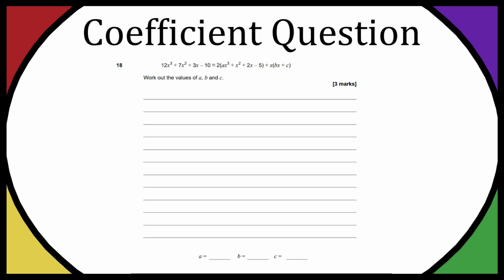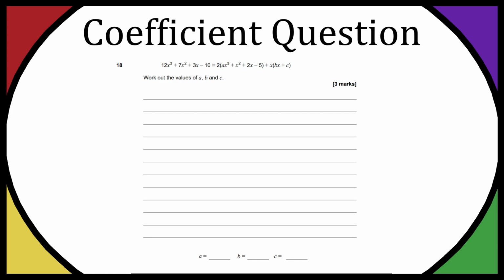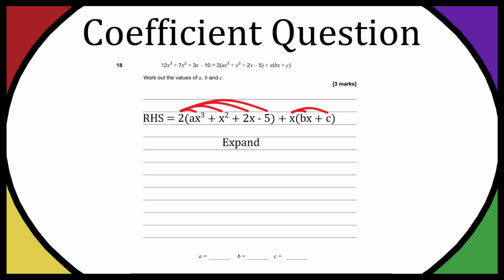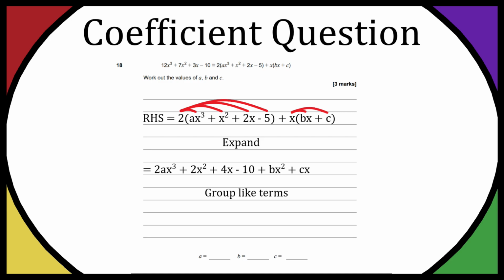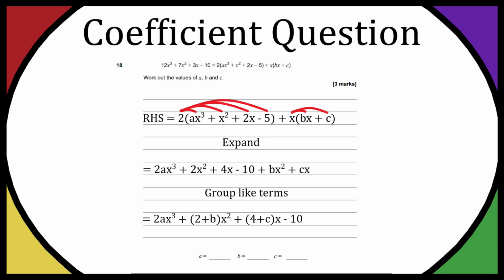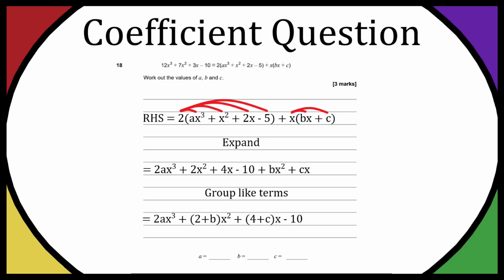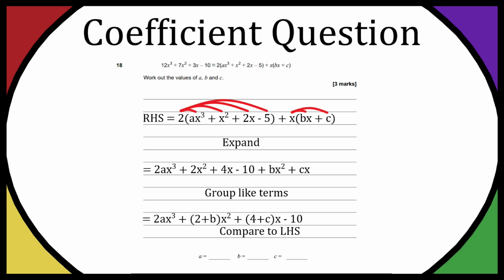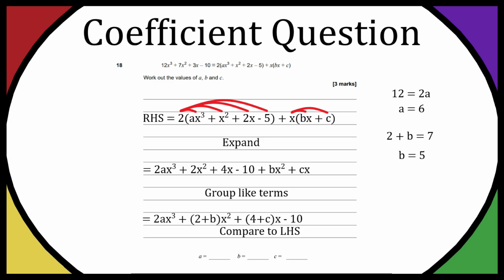12x^3 + 7x^2 + 3x - 10 = 2(ax^3 + x^2 + 2x - 5) + x(bx+c) - Past Paper Q18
In this video we work out the values of a, b and c to make the left hand side and right hand side identical.

This is question 18 from past paper GCSE Mathematics AQA Higher Tier Paper 1 Non Calculator June 2022.